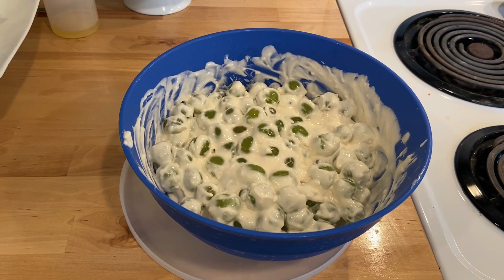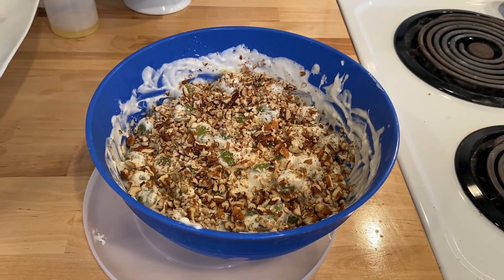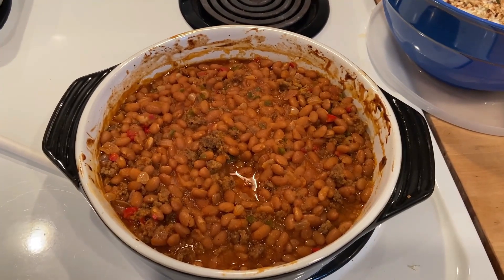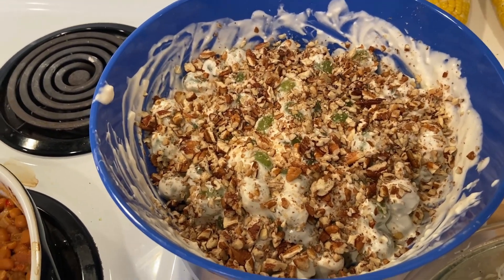Summer Side Dishes! Easy summer side dishes for your next cookout or potluck! Family Favorite sides!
I have a lot of great recipes for you featuring summer side dishes! This is a collab with Tamera at Southern Wife Everyday Life and Vanessa at Vanessa White Random-Ness!

Trisha Yearwood Grape Salad Recipe
RECIPE COURTESY OF TRISHA YEARWOOD
Grape Salad
50 Reviews
Level: Easy
Total: 30 min (includes chilling time)
Active: 15 min
Yield: 12 servings
Share This Recipe
Ingredients

Deselect All

2 pounds seedless green grapes

2 pounds seedless purple grapes

One 8-ounce package cream cheese, room temperature

One 8-ounce container sour cream

1/2 cup granulated sugar

1 teaspoon vanilla extract

1/2 cup brown sugar, firmly packed

1/2 cup pecans, finely chopped

Directions
Wash the grapes and dry thoroughly with paper towels. Put the dry grapes in a 9-by-13-inch baking dish. In a bowl, combine the cream cheese, sour cream, granulated sugar and vanilla. Mix well using an electric mixer. Pour this mixture over the grapes and toss together until all the grapes are coated. Chill in the refrigerator.
Just before serving, sprinkle with the brown sugar and pecans.